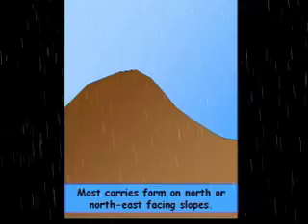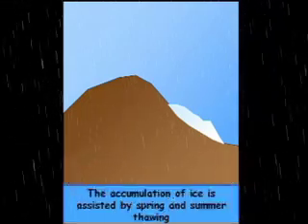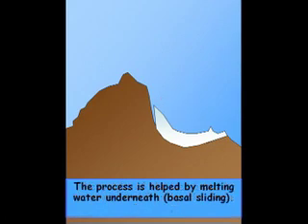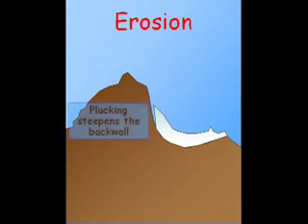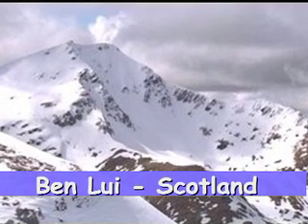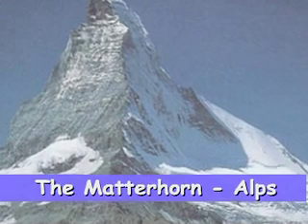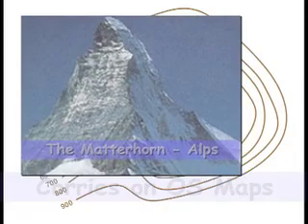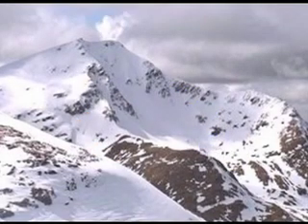The formation of Corries (Cirques), Arêtes and Pyramidal Peaks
An old revision podcast from 2005